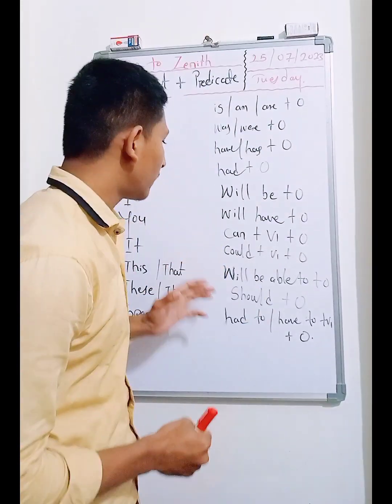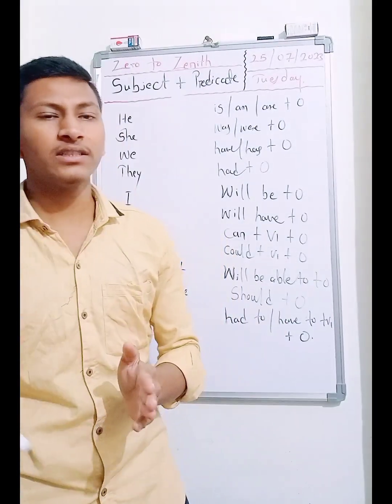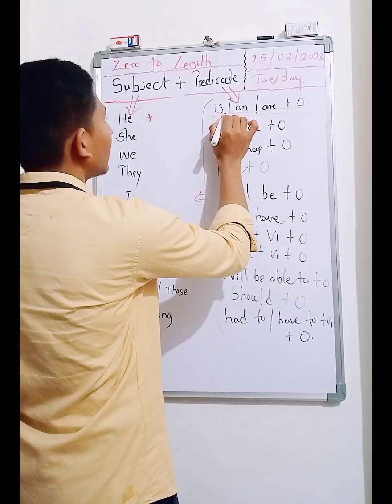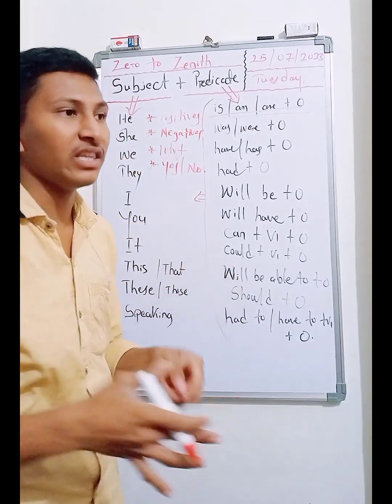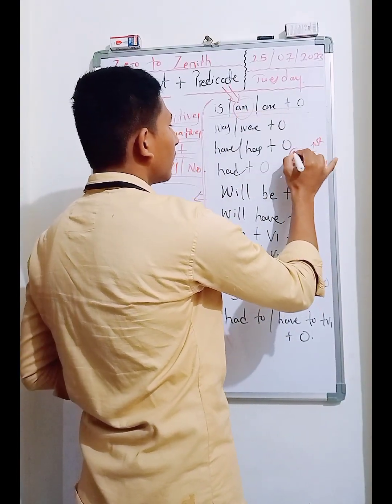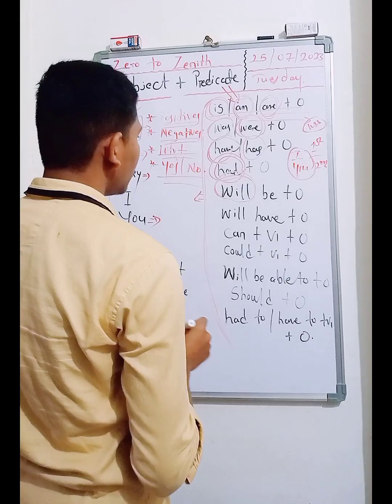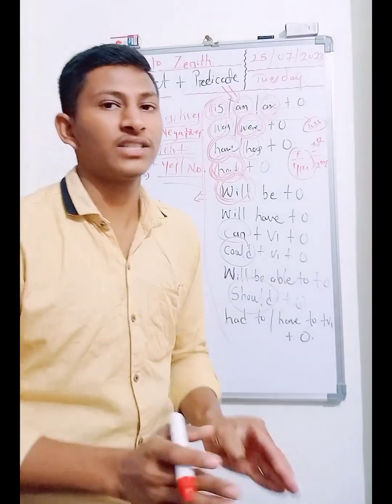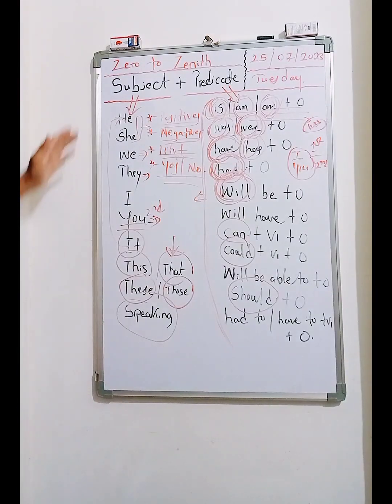Subject + Predicate/Zero to Zenith covered/For English learning beginners/By